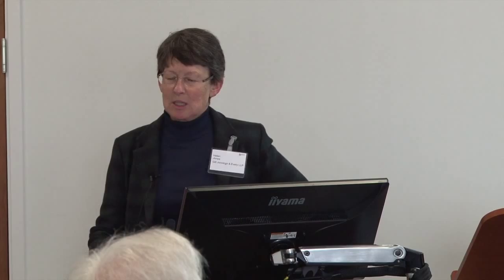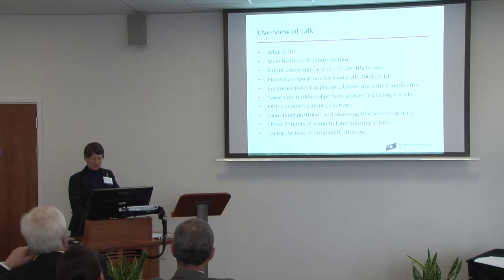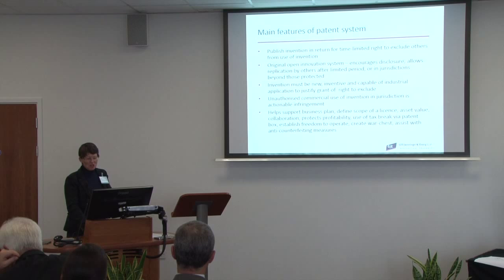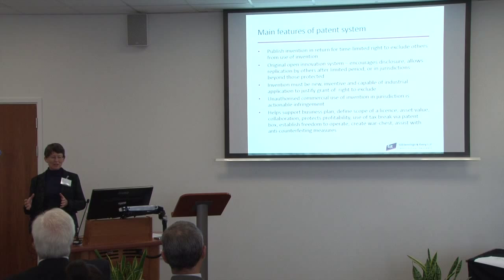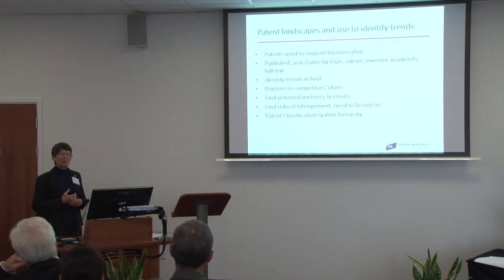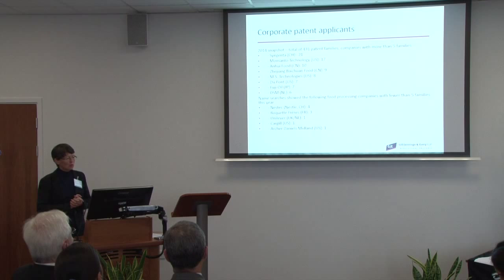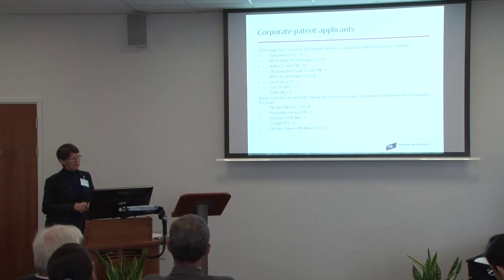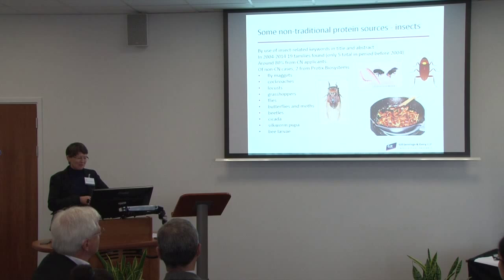Future Food Horizons Helen Jones Gill Jennings & Every LLP HD